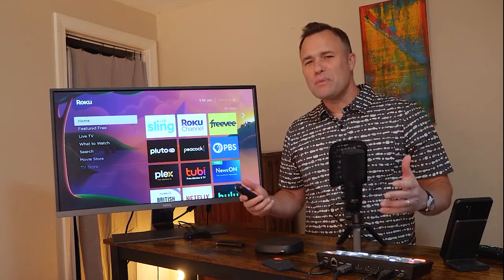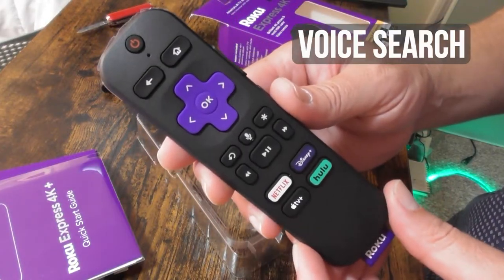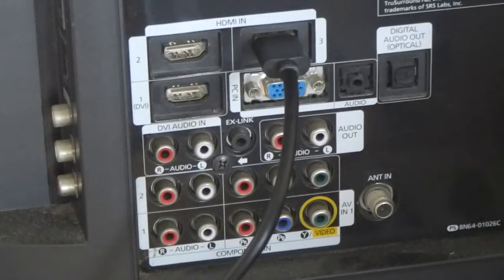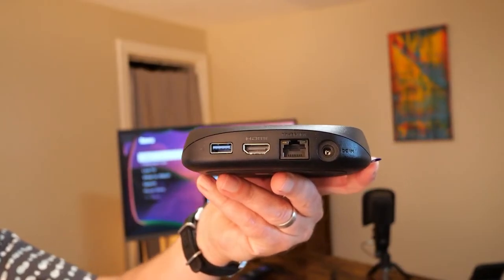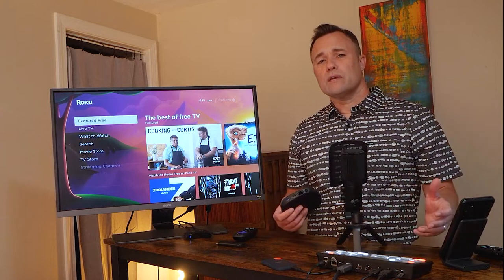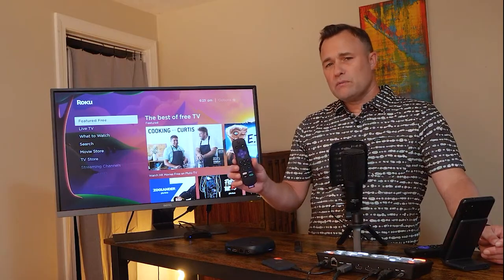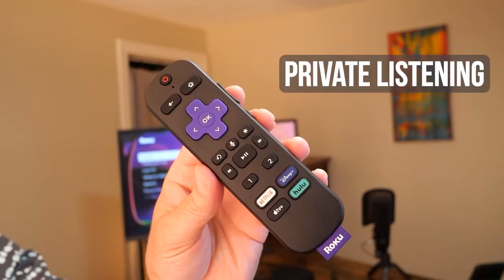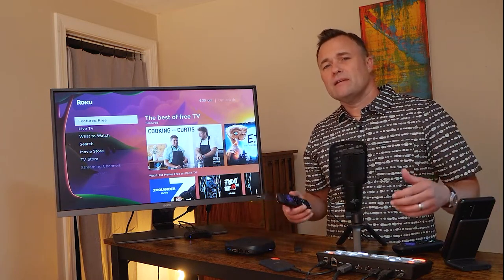Roku: Which streaming player should you buy?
What’s the best Roku to buy this year? In this video, I am comparing the entire Roku lineup from the Roku Ultra to the least expensive Roku Express.

0:00 Intro
0:39 Roku Express 4K+
2:36 Roku Express (for HD TVs)
3:29 The Roku Channel
3:43 Roku Ultra (with Voice Remote Pro)
5:21 Roku Streaming Stick vs Roku Streaming Stick 4K+
6:13 Conclusion on the best Roku to buy
7:02 Roku Voice Remote Pro
9:39 Further Reading: Best Roku Guide

I am going to show you Roku’s Voice Remote Pro, which you can use on any Roku or Roku TV. It has a rechargeable battery and hands free controls.

There is a reason why Roku is one of the most popular streaming platforms in the U.S. You can pick up an inexpensive Roku Express for about $30 or $40, and it gives new life to older TVs, or older Smart TVs with outdated software.

In the box, you get all the cords you need and a very good remote control. And now with The Roku Channel, you’re getting an almost endless amount of free, ad-supported movies, TV shows and now Roku Originals.

Where to buy a Roku

It’s the first place worth checking because Roku has the ability to offer exclusive discounts or pricing. There are a number of easy options for checkout.

You can use Paypal, Google Pay (G Pay) or your Roku account when you make a purchase.